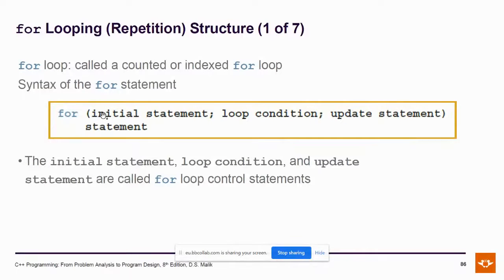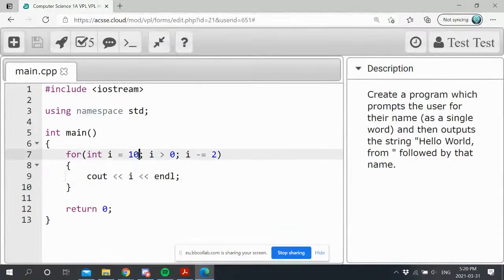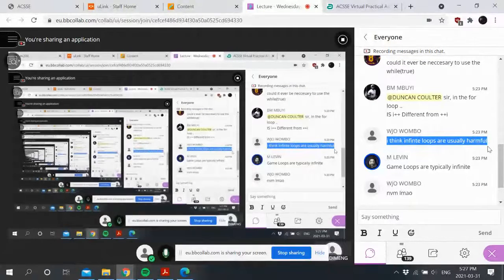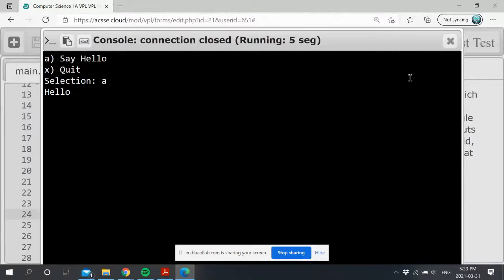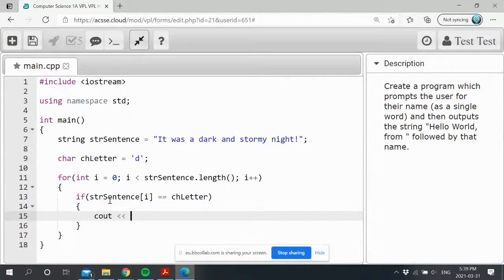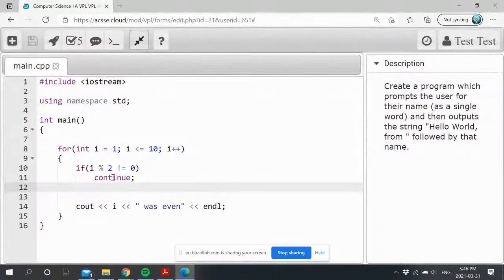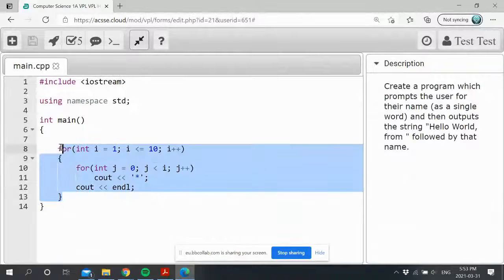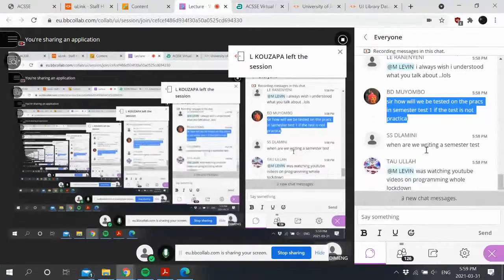Computer Science 1A Lecture 2021 03 31 720 x 1280